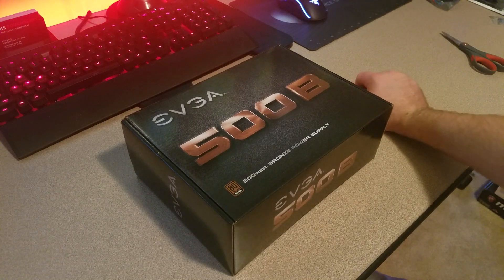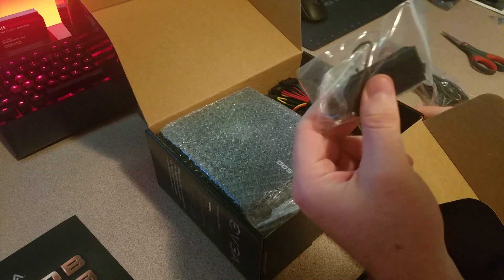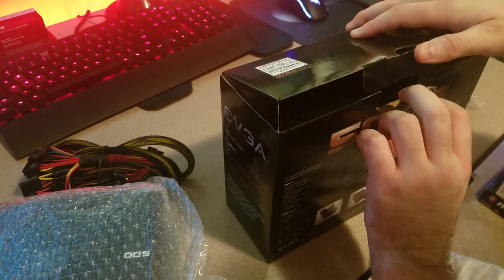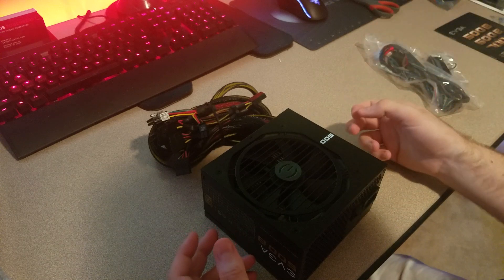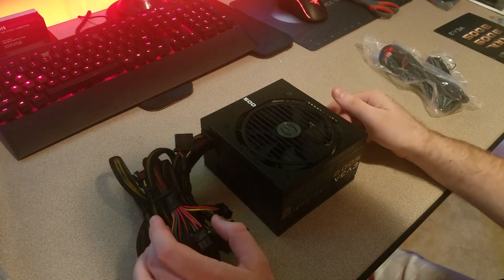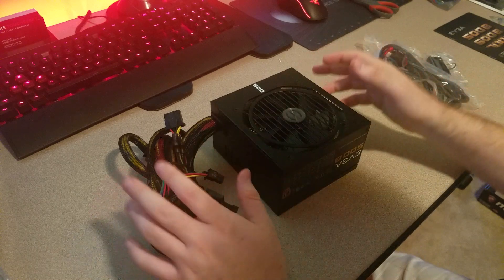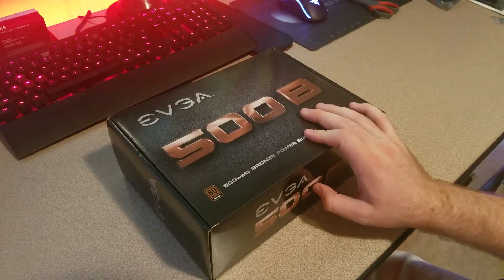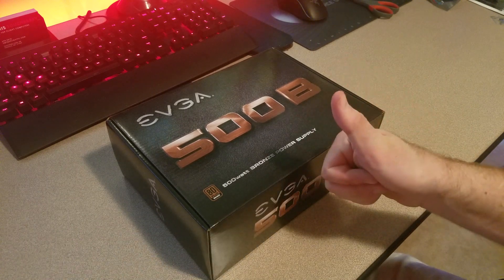PSU Unboxing: EVGA 500W 80+ Bronze for Tomahawk Strike Custom Gaming Computer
The EVGA 500W 80+ Bronze is the PSU of choice for our Tomahawk Strike build.

The EVGA 500W 80+ Bronze is a great option for building a basic gaming PC. Giving the user plenty of power for a basic 1080p setup, and designed by one of the best manufacturers on the market, this PSU should always be considered for a budget build.

Top Flight Computers is based in North Carolina and designs custom built computers, focusing on custom workstations, servers, and gaming PCs. We focus on the Raleigh/Cary/Apex/Durham area, offer free delivery within 20 miles of our shop in Cary NC, can deliver within 3 hours of our shop, and ship nationwide. If you need more than a mass-market pre-built system, trust our technical expertise and dedication to personal service to design and build your bespoke PC.